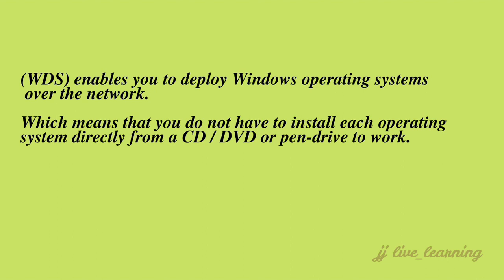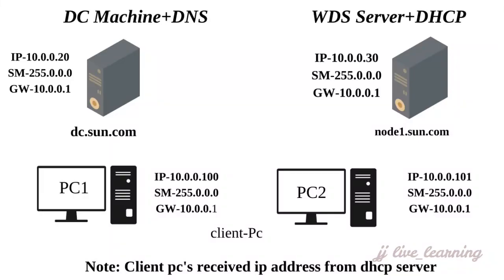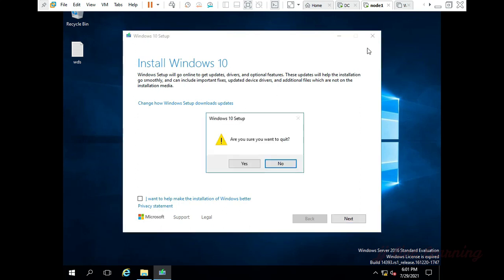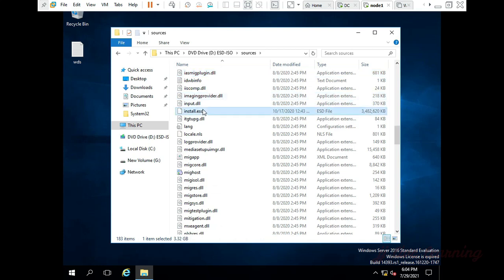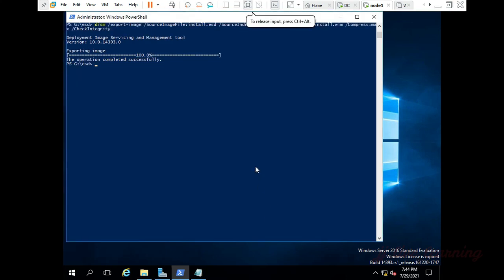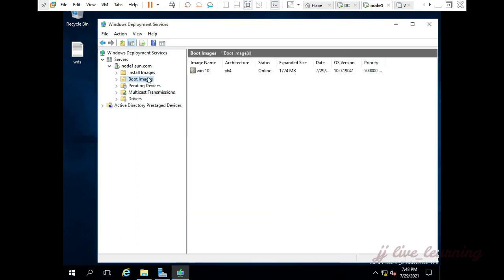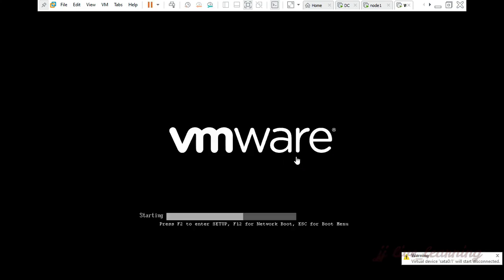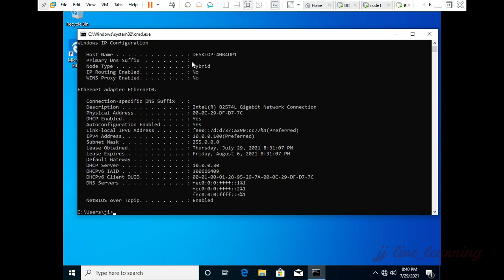how to configure WDS service on server 2016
(WDS) enables you to deploy Windows operating systems
 over the network. Which means that you do not have to install each operating system directly from a CD / DVD or pen-drive to work.
1. Allows network-based installation of Windows operating systems, which reduces the complexity and cost when compared to manual installations.
2. Supports deploying images for mixed environments including Windows 7and Windows Server 2008 R2 through Windows 8.1
and Windows Server 2012 R2.
3. Uses standard Windows Setup technologies including Windows Pre installation Environment (Windows PE), .Wim files, and image-based setup.

We hope, it will help you.